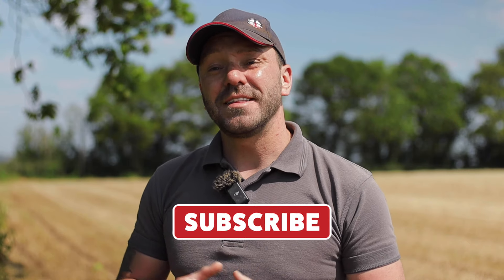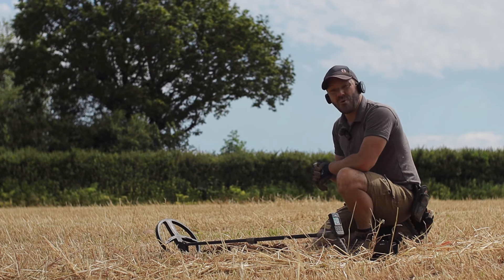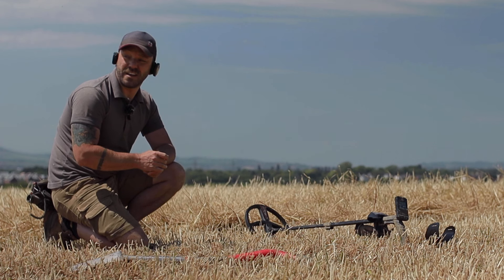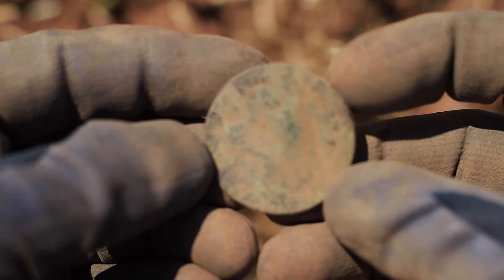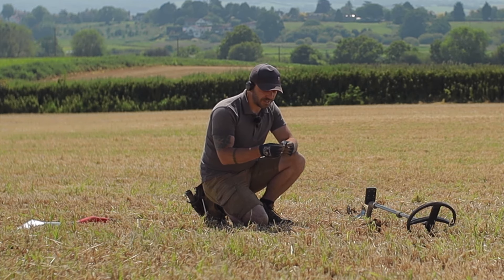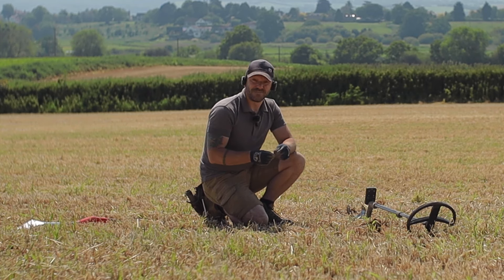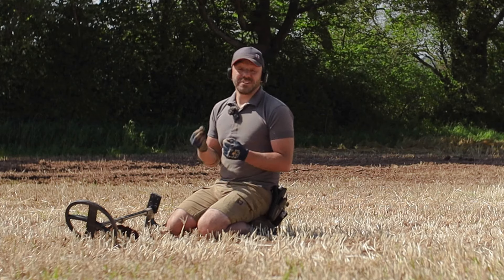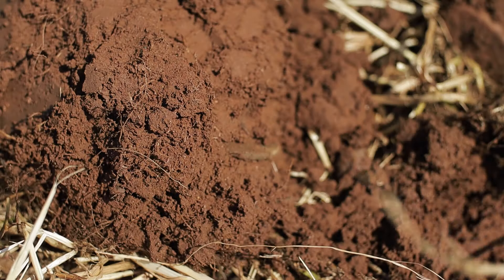Enormous Silver Hammered Found Metal Detecting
Its new permission time! In this episode I am going over a brand new permission with my Metal Detector to see what treasures are waiting to be discovered. This one promises to be good as the area is drenched in history!

Want to see what I find? Hit play and come along for the day as we soak up the sights and sounds of the beautiful English countryside and attempt to uncover lost history buried beneath our feet.

**This channel is a N.F.P (not for profit) channel and all proceeds made here go to the registered charity - Animals In Distress**

So just by watching my videos you will be helping those animals who deserve it most. Please do consider donating, every little helps and for every donation that comes in I will leave you a personal message on my very next video to say thank you. What are you waiting for?